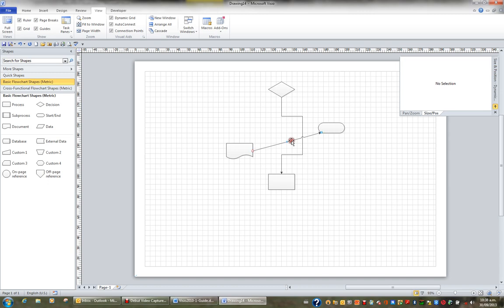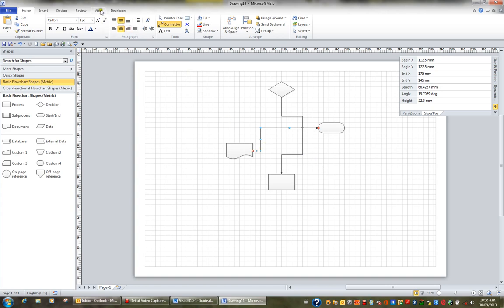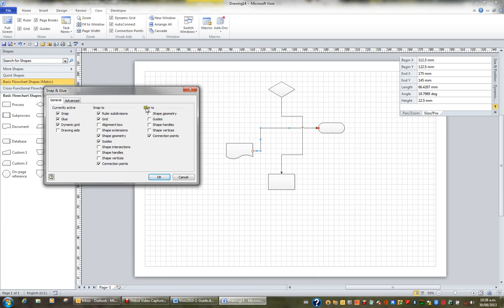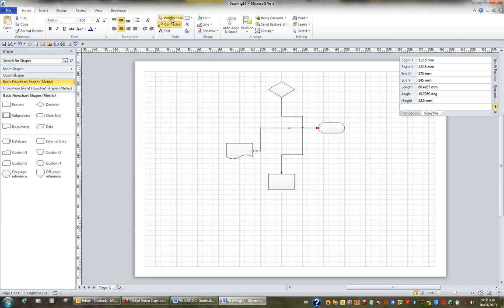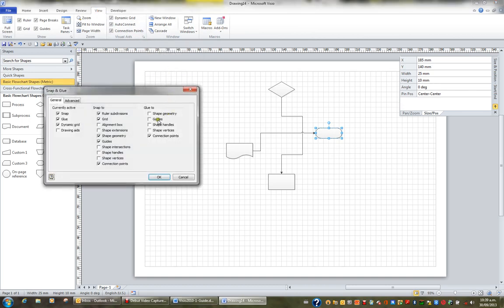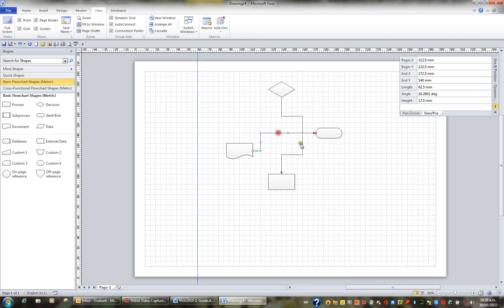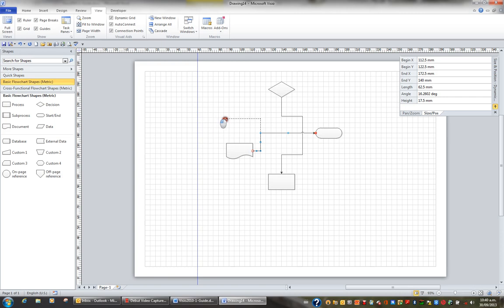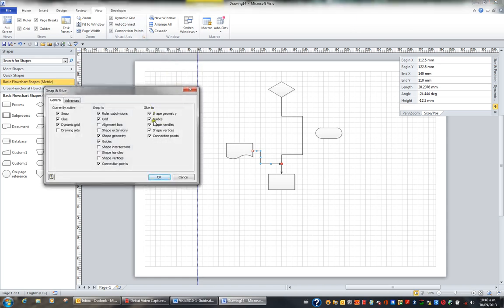Microsoft Visio 2010 Mastering Series Video 24 Glue Options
Microsoft Visio, videos 21 to 26 cover, Create an organisation chart,  Add positions and text,  Change Layout,  Change Spacing,  Change Shapes & Shape Styles,  Change Shape Height & Width,  Organisation Chart Wizard